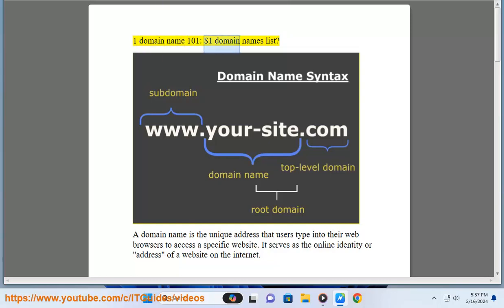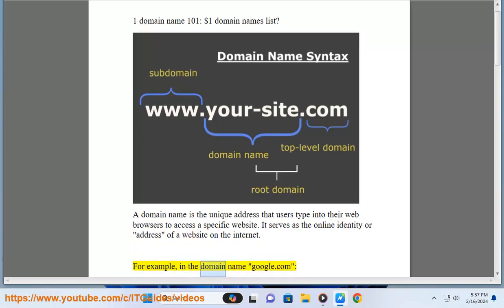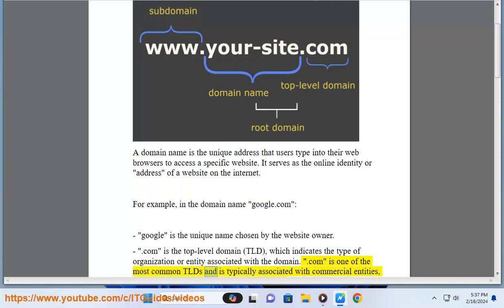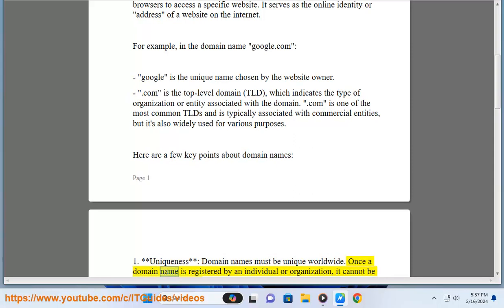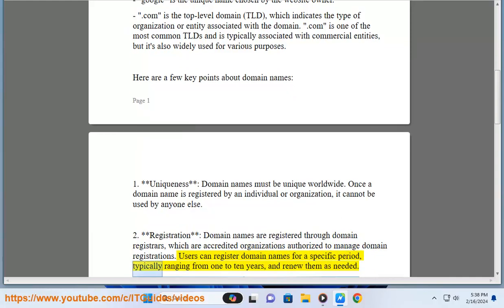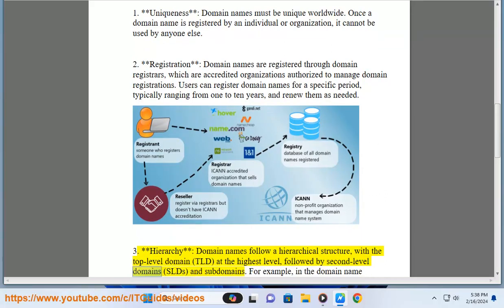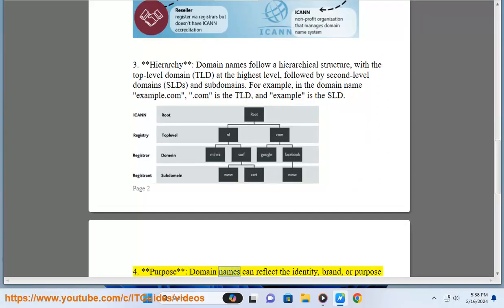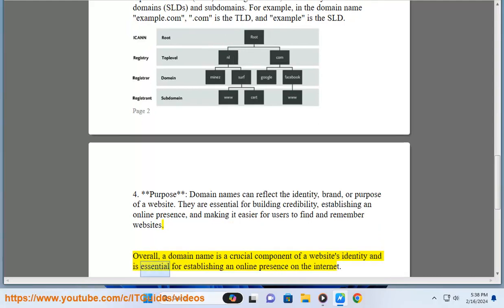1 domain name 101: $1 domain names list​?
This file explains 1 domain name.

i. Finding domain names for $1 or less can be challenging, as domain registration costs typically involve additional fees beyond the initial registration. However, some domain registrars occasionally offer promotional deals or discounts that may allow you to register a domain for a low price, sometimes even close to $1 for the first year. Here are some tips to help you find affordable domain registration options:

1. **Search for Promotional Deals**: Keep an eye out for promotional offers from domain registrars. Some companies may offer discounted domain registration prices for the first year or for specific TLDs (top-level domains).

2. **Compare Registrars**: Compare prices from different domain registrars to find the best deals. While some registrars may offer lower initial registration fees, be sure to check for any additional costs or renewal fees after the promotional period ends.

3. These codes may provide additional savings or discounts on the registration price.

4. **Consider Alternative TLDs**: Instead of traditional TLDs like .com, .net, or .org, consider registering domain names with less common or newer TLDs that may be available at lower prices.

5. **Bundle Deals**: Some registrars offer discounted domain registration prices as part of bundled packages that include other services such as web hosting or email hosting. Consider whether these bundled deals offer good value for your needs.

6. **Renewal Costs**: Be aware of the renewal costs for the domain name after the initial registration period. Some registrars may offer low introductory rates but charge higher renewal fees.

Keep in mind that while finding a domain name for $1 or less may be possible through promotional offers, it's essential to consider the long-term costs and the reputation and reliability of the domain registrar.